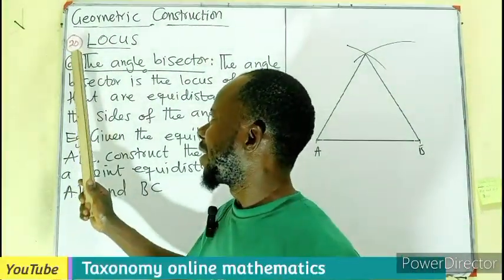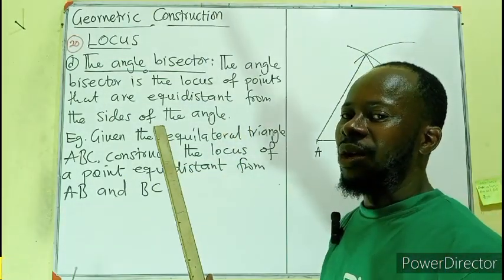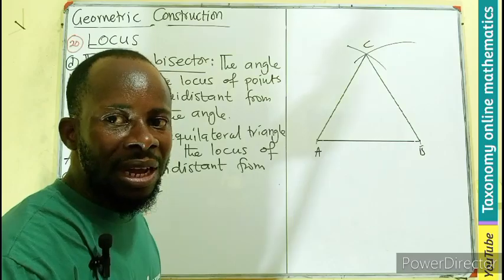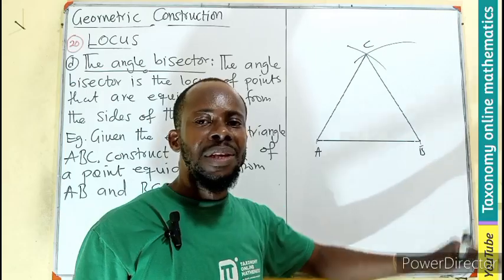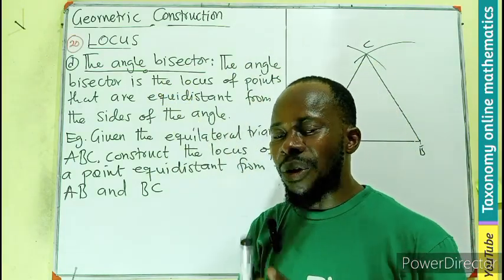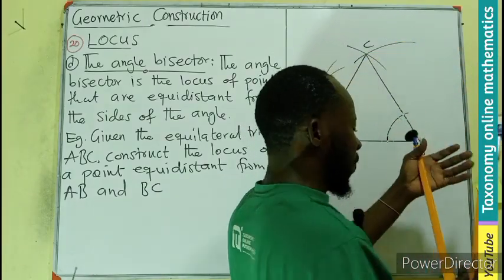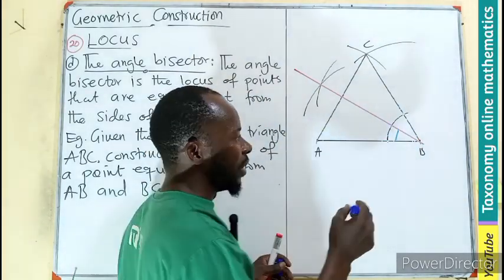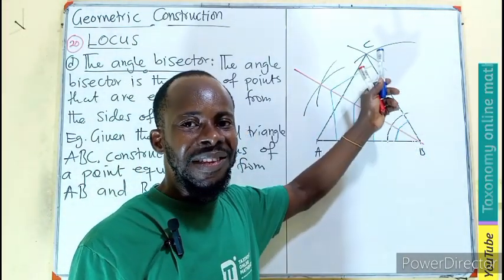How to construct the Locus of points that are equidistant from the sides of an angle - Episode 20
Using ruler and a compasses to construct the locus of points that are equidistant from the sides of an angle.